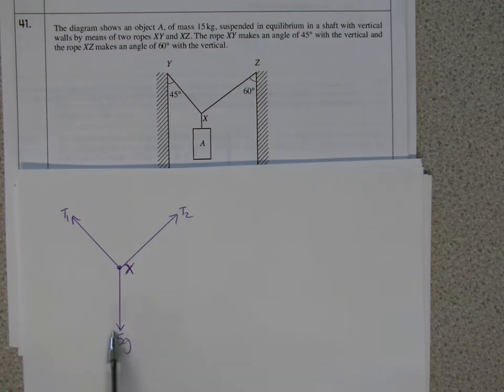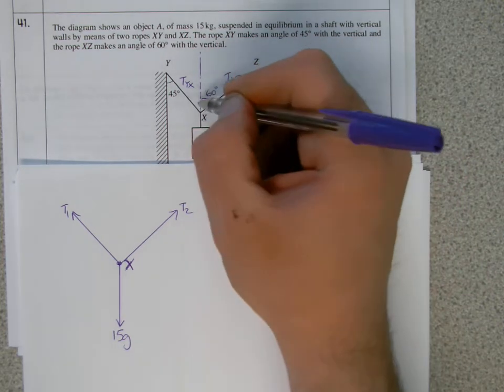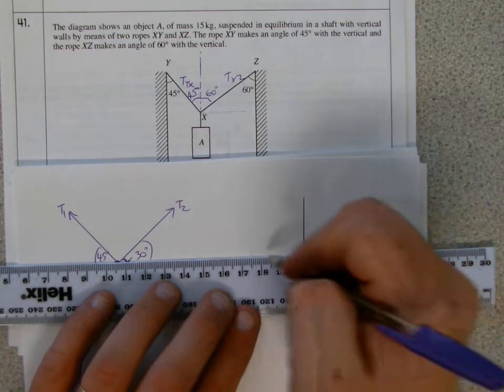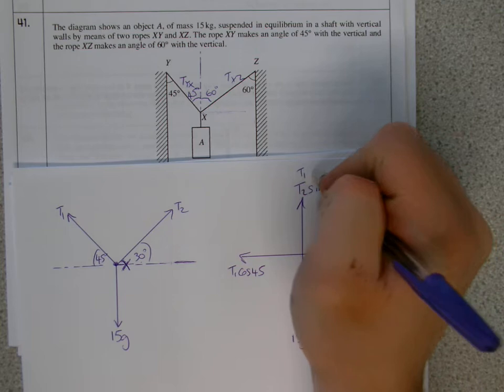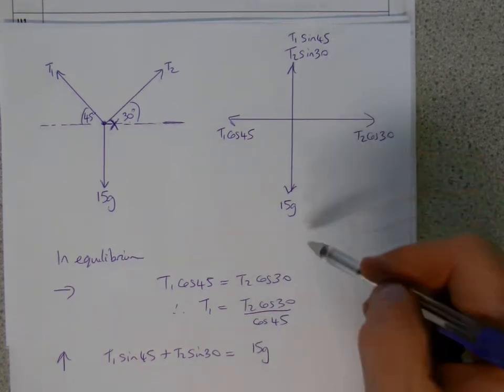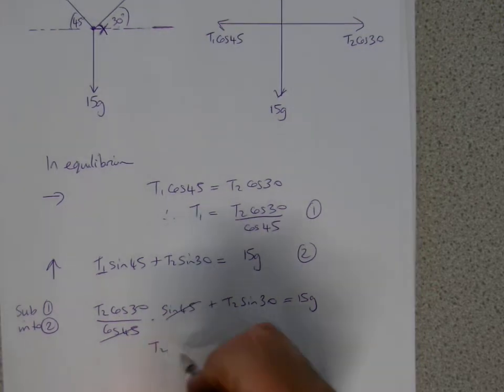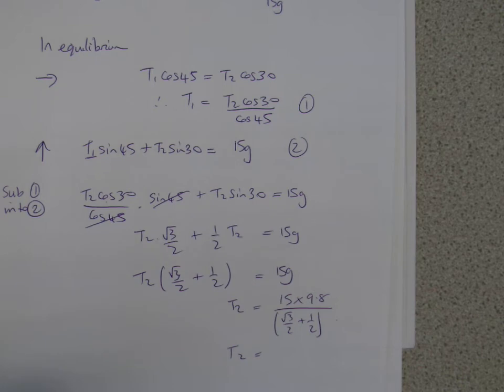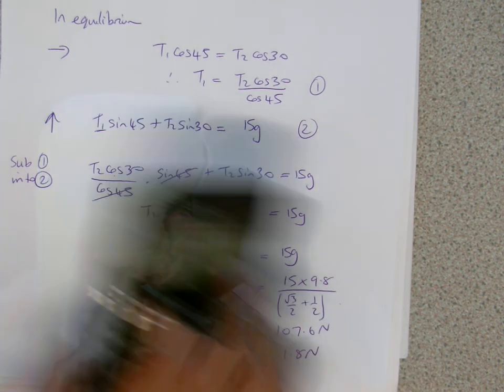Q41 M1 ULTIMATE